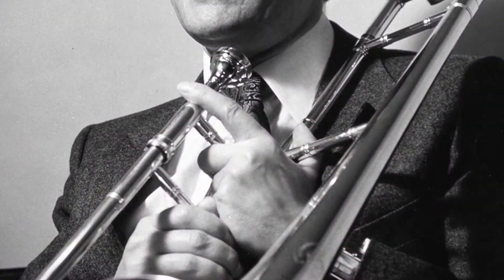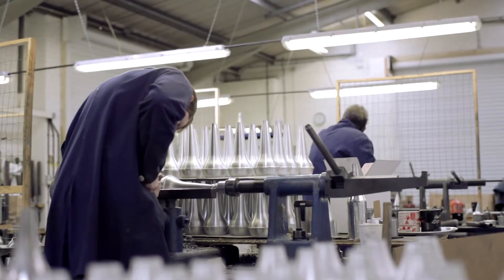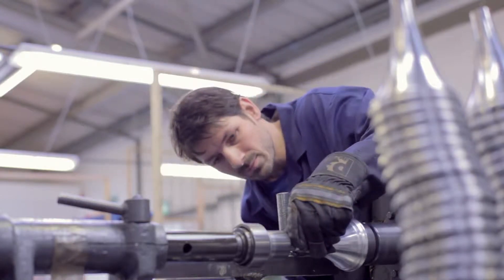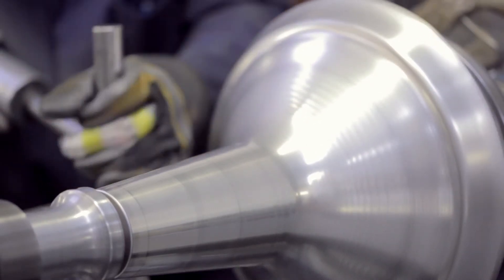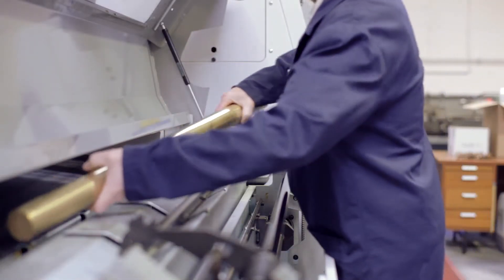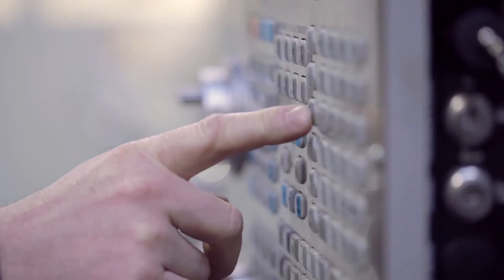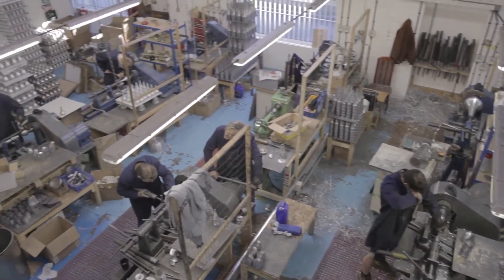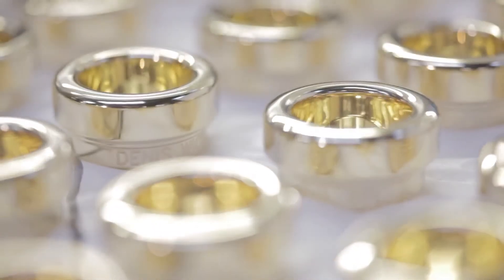Denis Wick Promotional Video